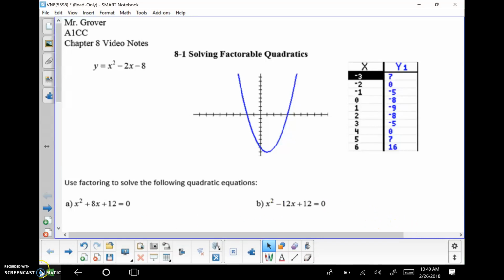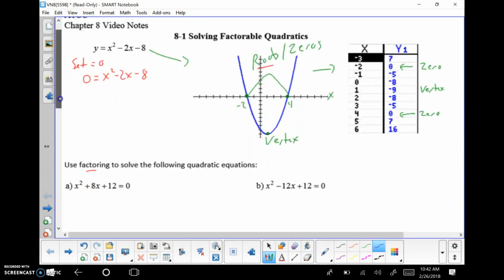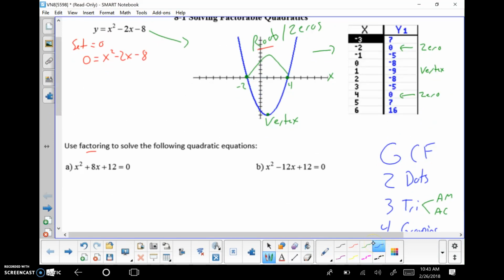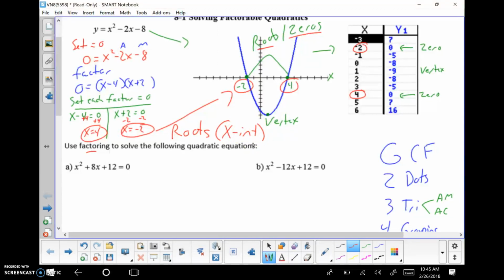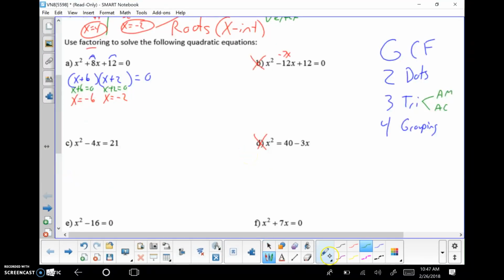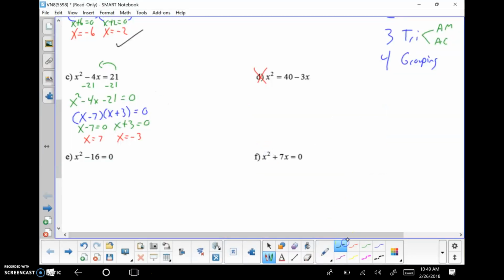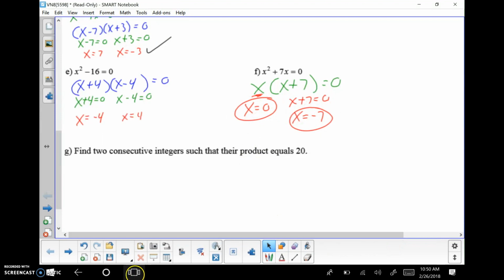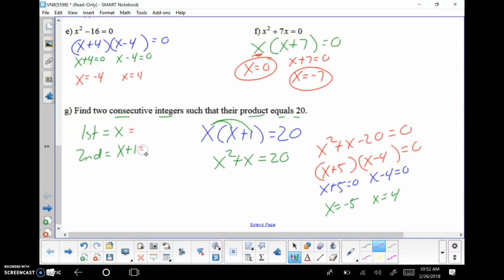A1CC 8-1 Solving Factorable Quadratics